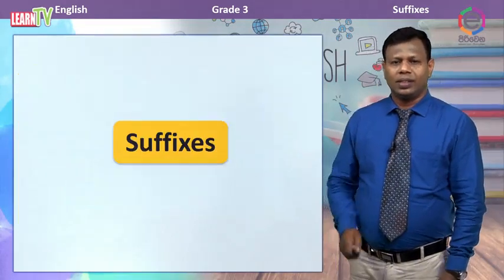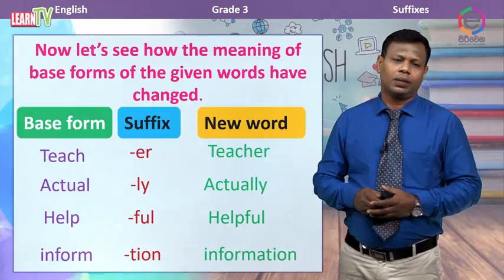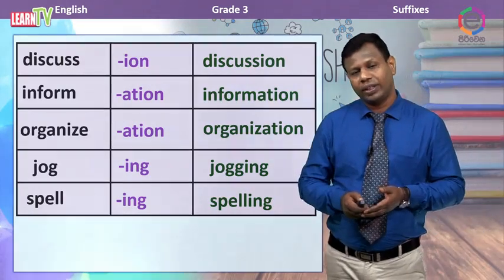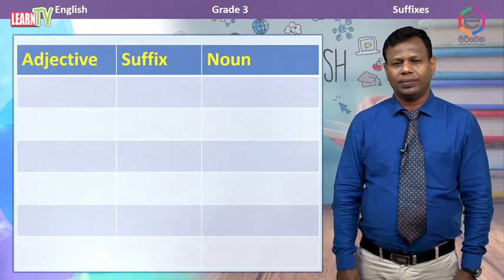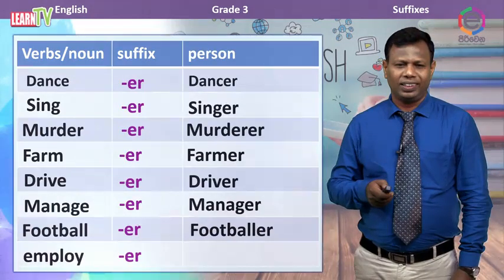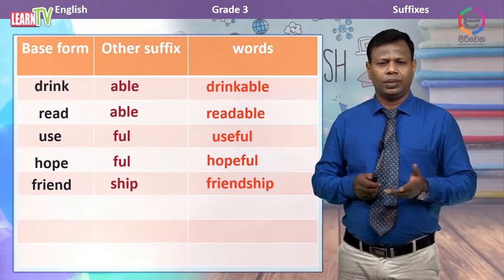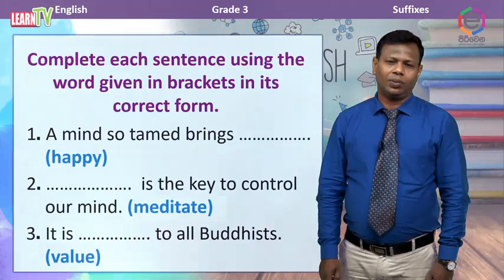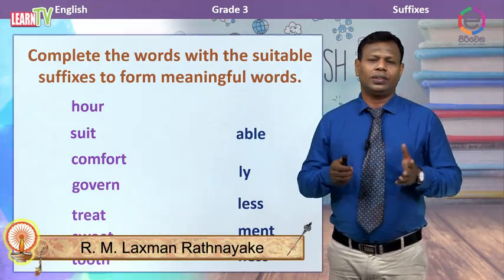Piriven G03 ENG Suffixes